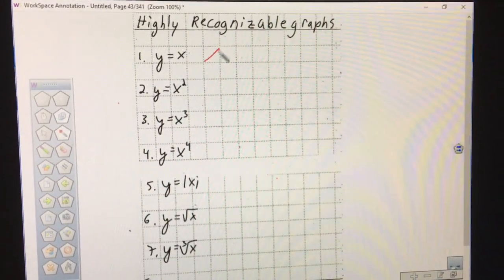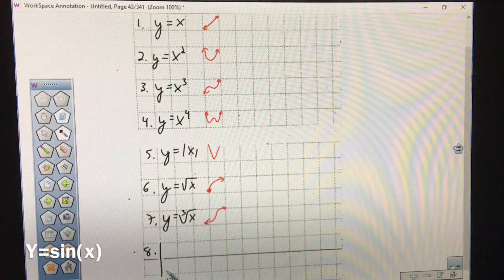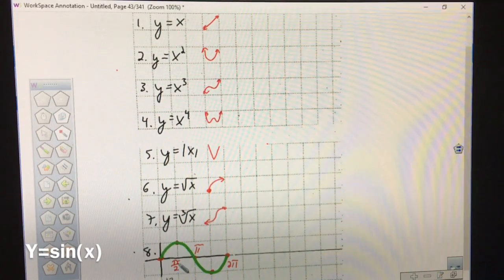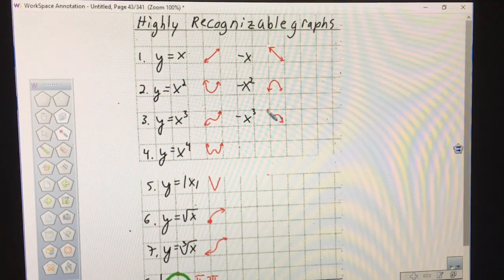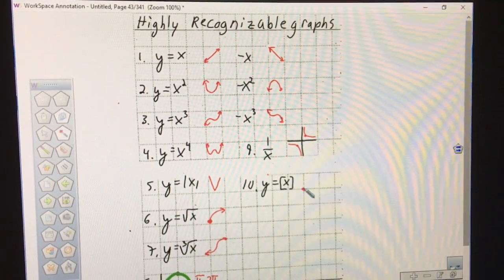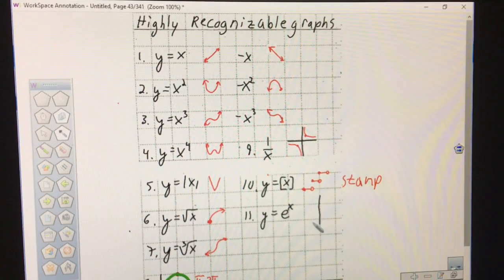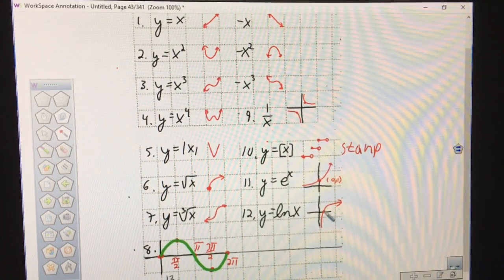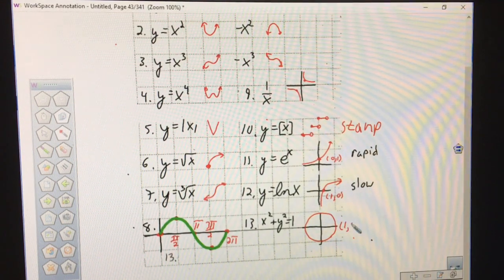Highly recognizable graphs